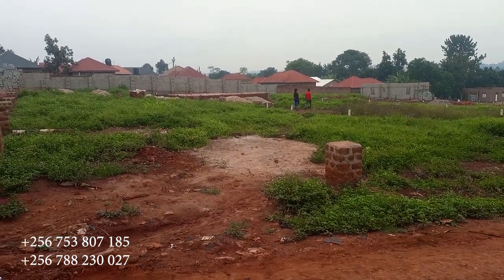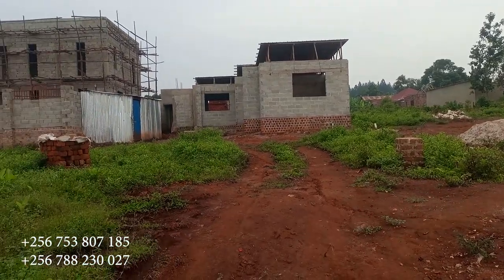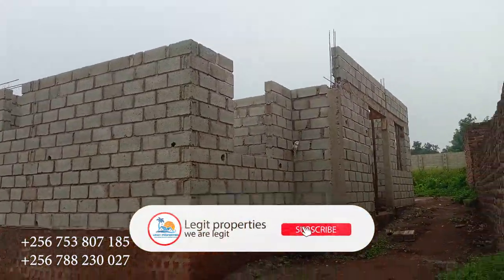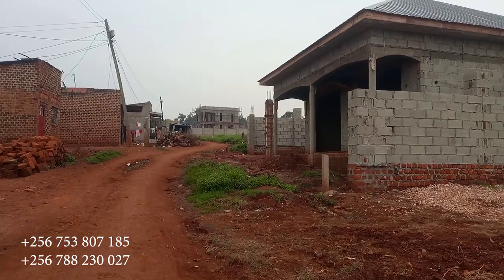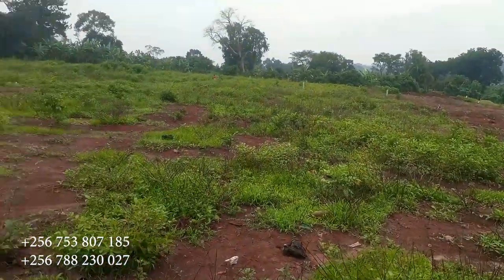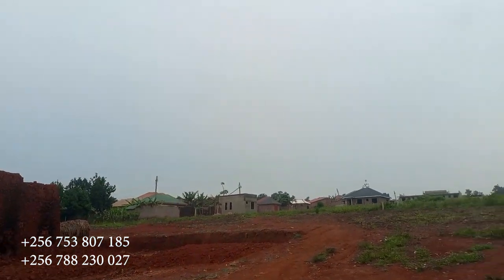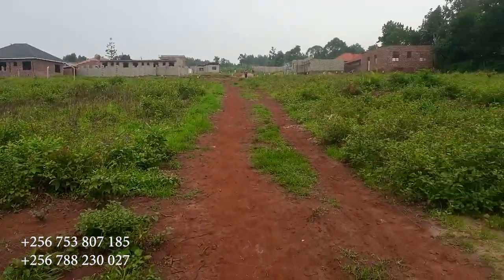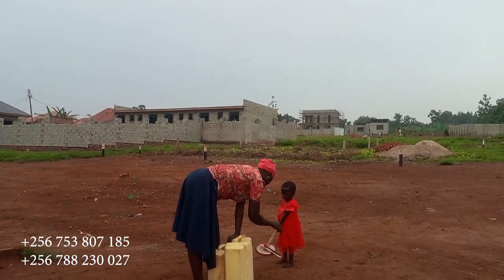CHEAP PLOTS FOR SALE FROM 13M UGX IN GAYAZA WAKISO DISTRICT UGANDA